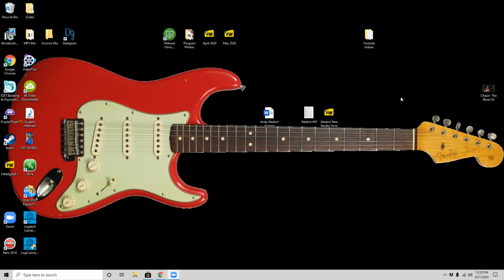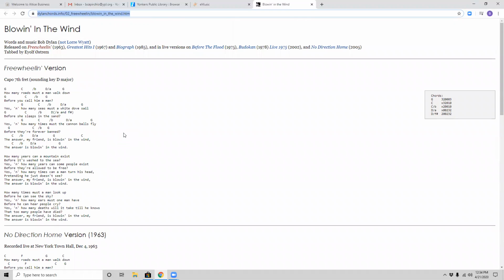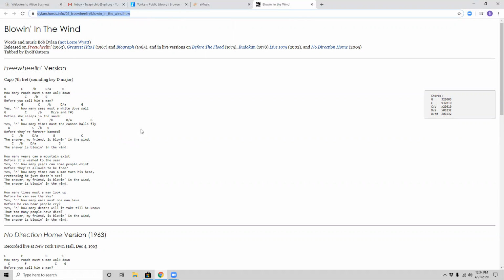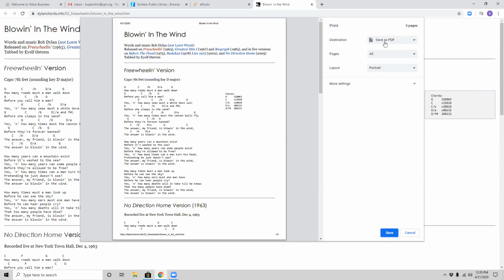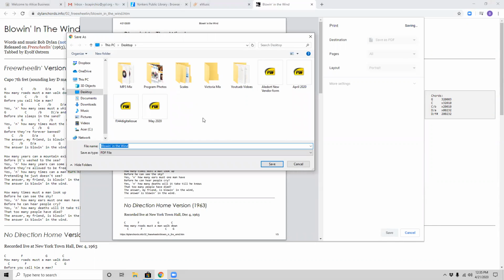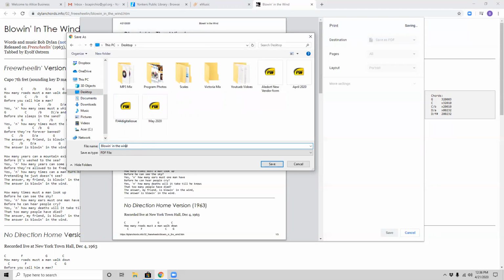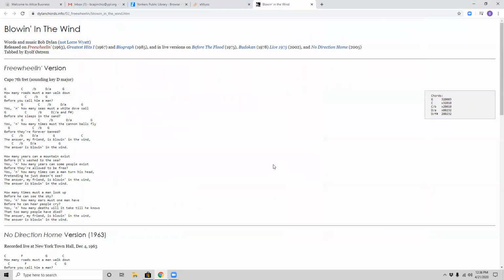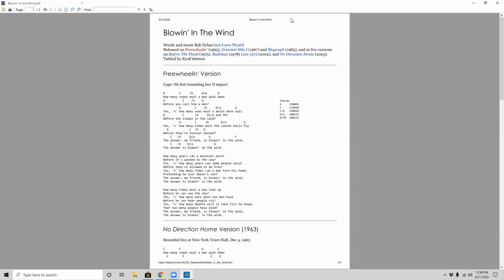Converting Internet Documents to PDF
Some of us don't own a  printer, or we don't want to waste paper from our printer.

This video is just a quick tutorial on how to convert web documents to a PDF document onto your PC's local hard drive.